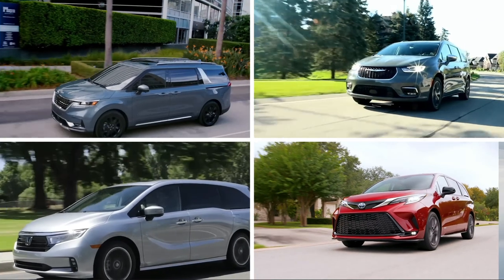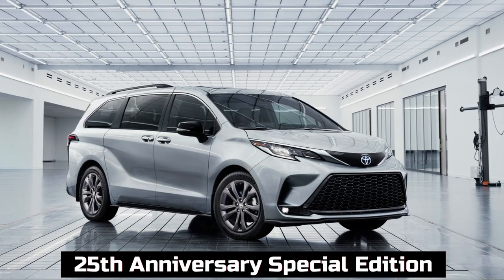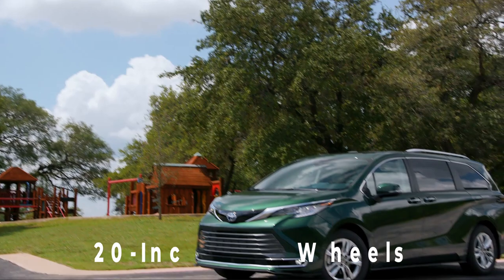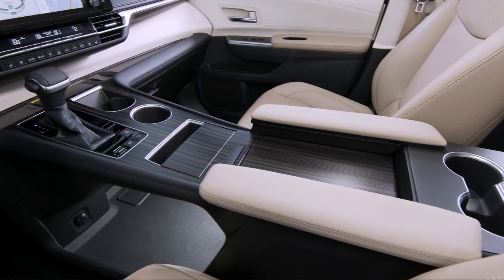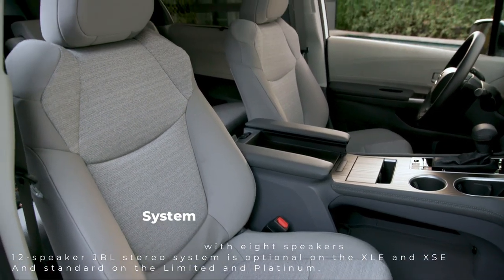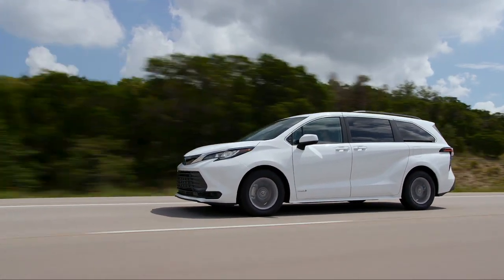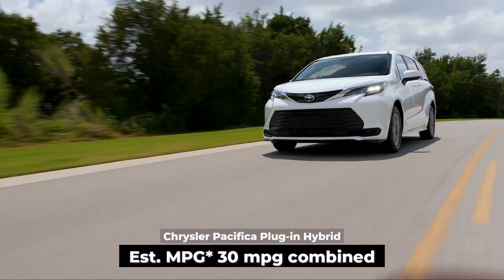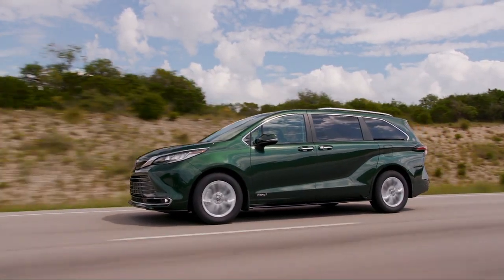2023 Toyota Sienna Review, Pricing and Specs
If you're in the market for the best minivans for 2023, the Toyota Sienna might be perfect for you. Join us as we take a closer look at the 2023 Toyota Sienna and discover if it is the absolute best minivan to buy this year or if there are other contenders worth considering. We'll discuss the key features, specifications, and safety ratings, so watch this video until the end.

9 Key moments in this video
00:00 Intro
1:01 Design
2:42 Trim Levels
3:20 Interior
5:01 Cargo Space
5:32 Performance
6:48 Fuel Economy
7:27 Safety
8:29 Conclusion